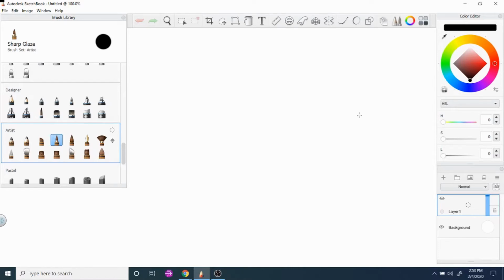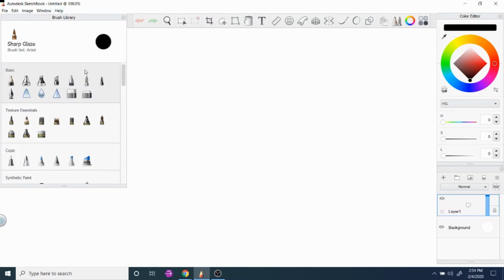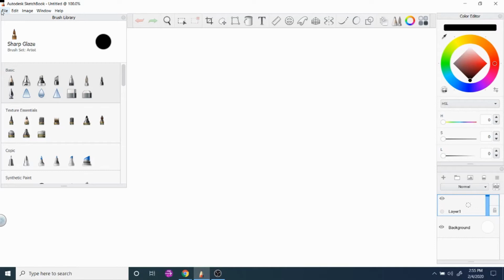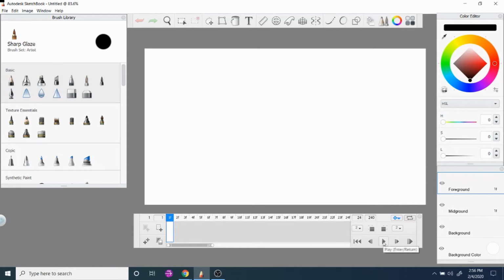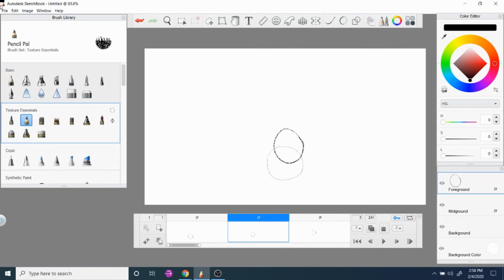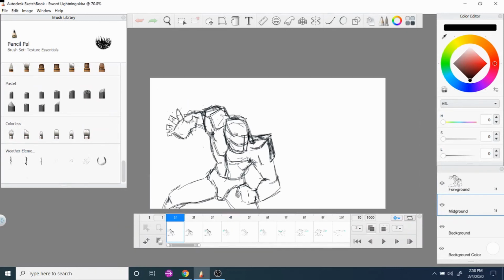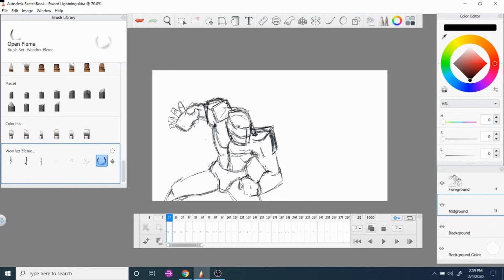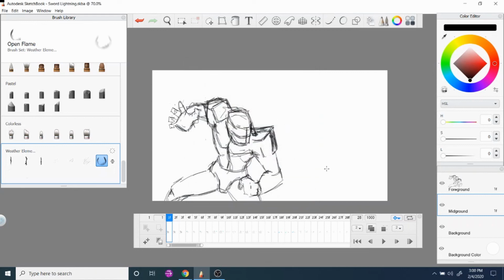FREE ANIMATION SOFTWARE!!! | Sketchbook Review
I've got another review for you guys! Today I'm taking a look at Autodesk Sketchbook.